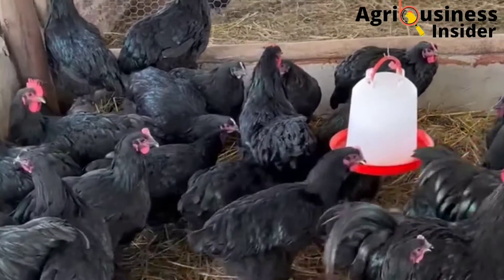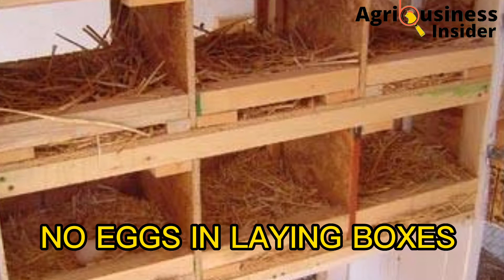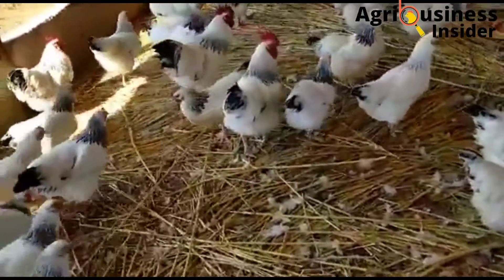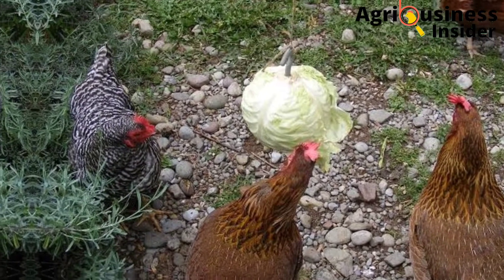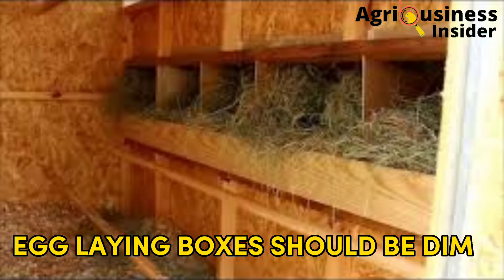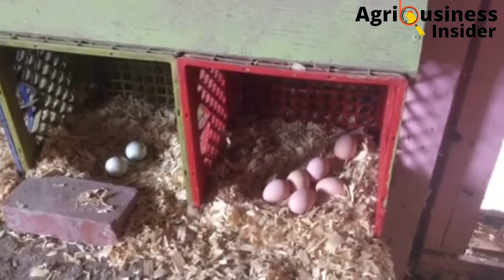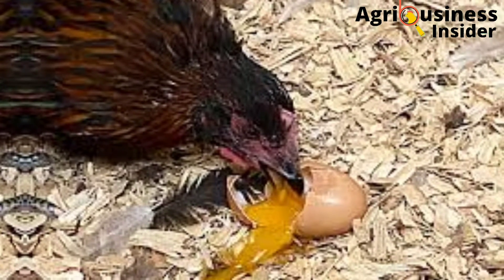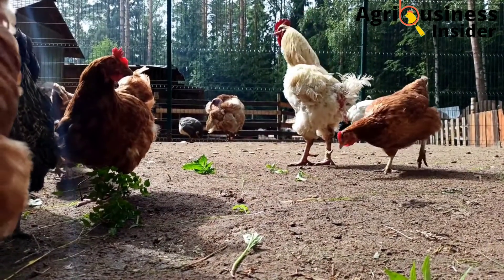Why do Chickens Eat Their OWN EGGS & PREVENTION Strategies...